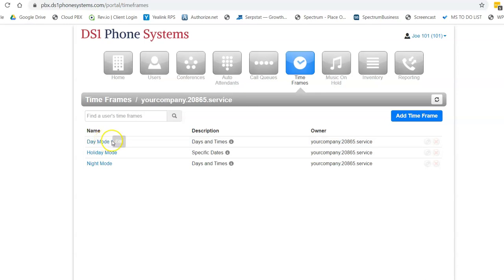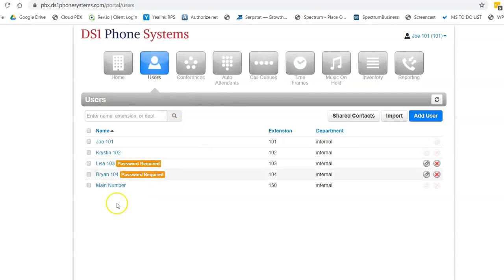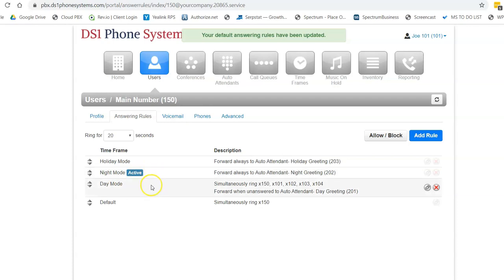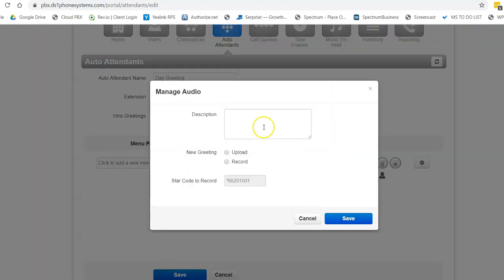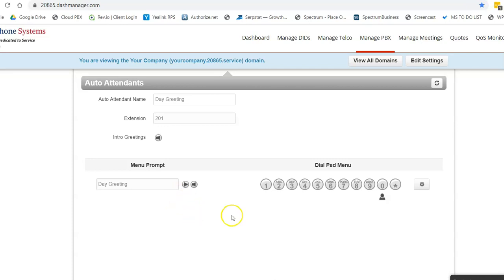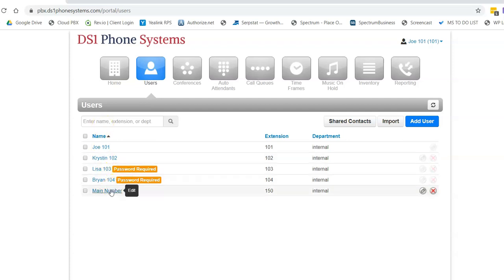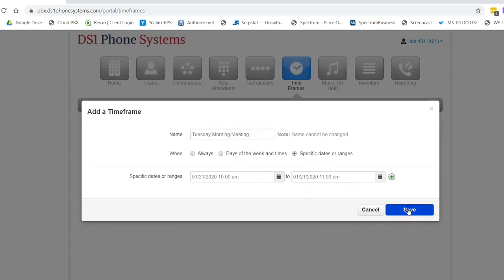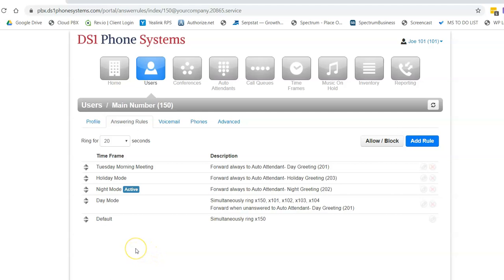Company Greetings and Office Hour Assignments - VOIP Charlotte NC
In this video I explain how to set up your company greetings and set up your office hours on our cloud phone system platform.